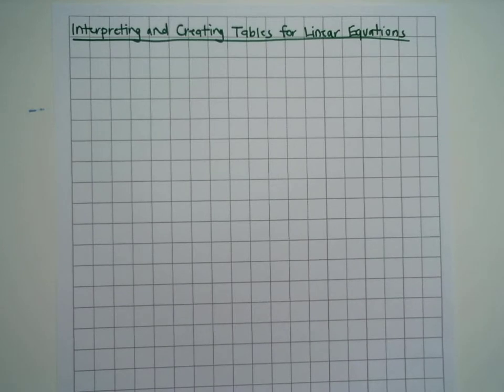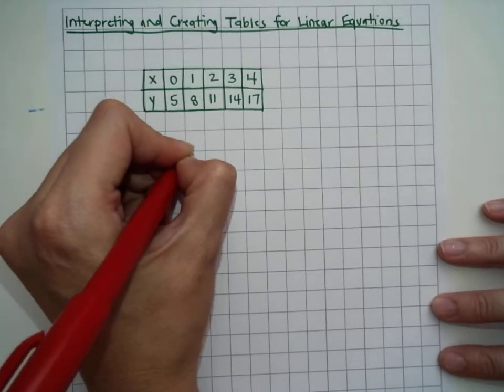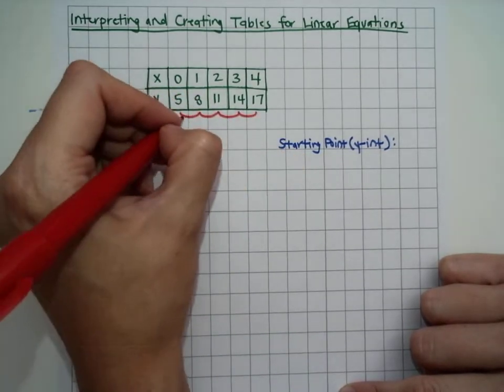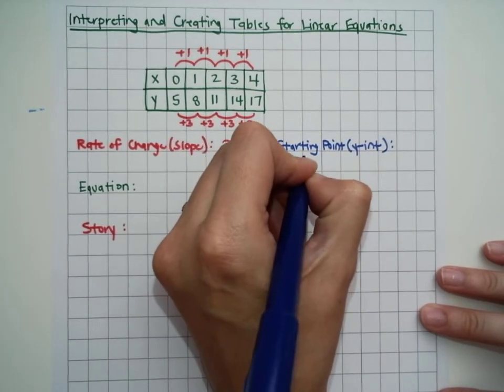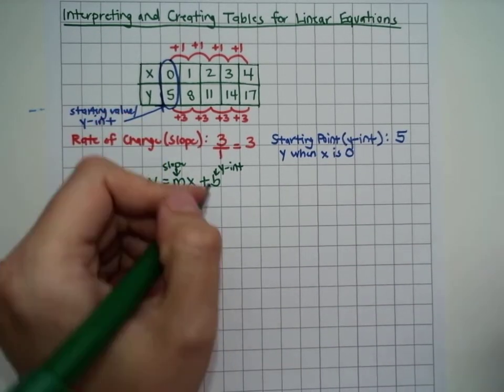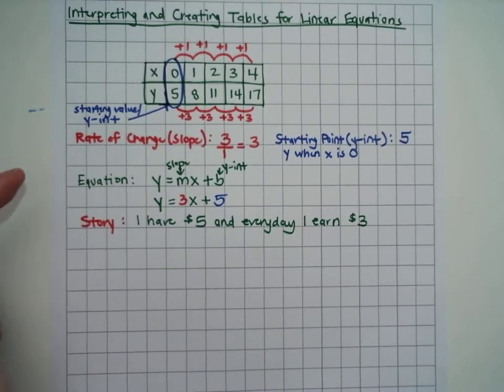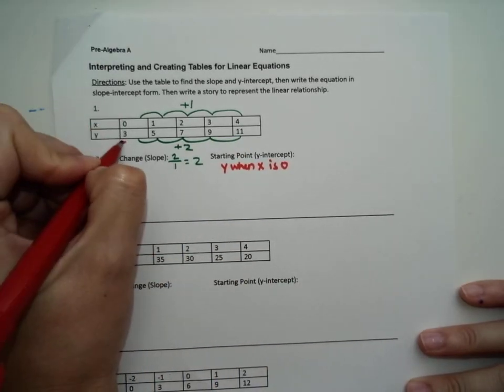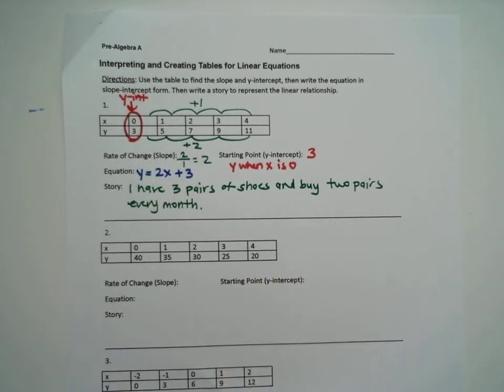6c Interpreting and Creating Tables for Linear Equations